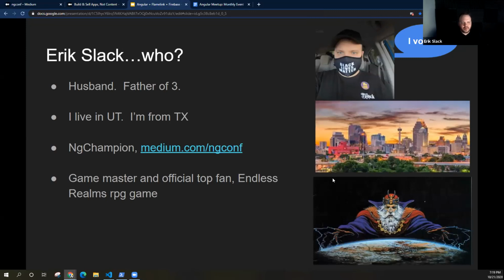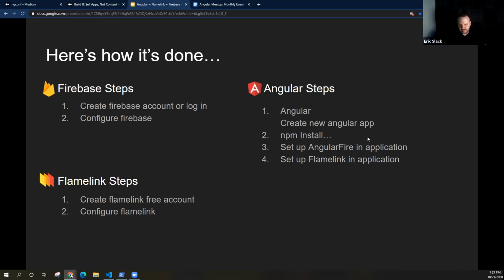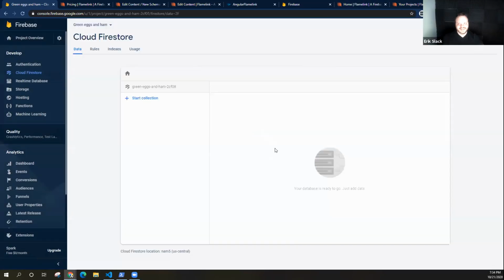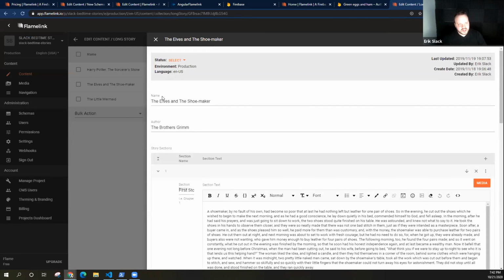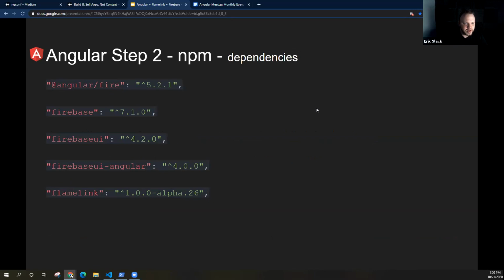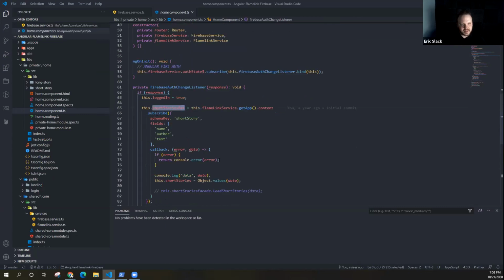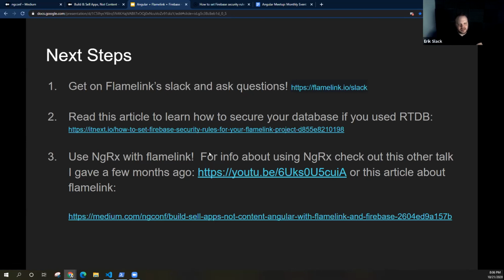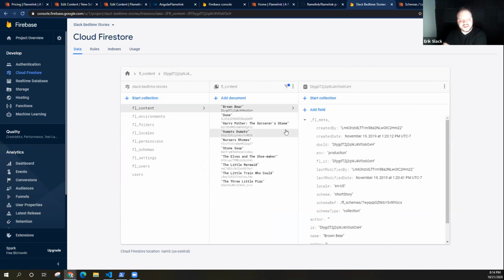Flamelink CMS & Firebase & Angular -- Build Apps, Not Content, Get Paid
Presented by WWCode San Diego: Monthly Angular Meetup
Speaker: Erik Slack @erik_slack

The main draw of a headless cms is that it lets authorized users customize content without having any knowledge of how to code. If someone knows how to use a text editor, then they should be able to make new content using the cms. I'm going to teach you how to set up Firebase and add Flamelink to your Angular application. You'll have it up and running in short order! We'll also cover Firebase auth and Firebase UI and if there's time we'll dive into Firebase Analytics.